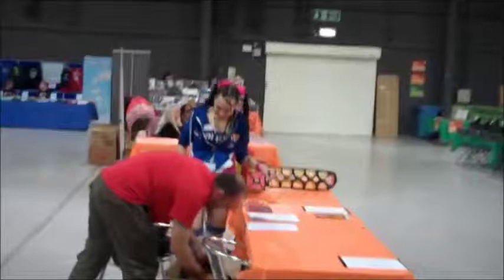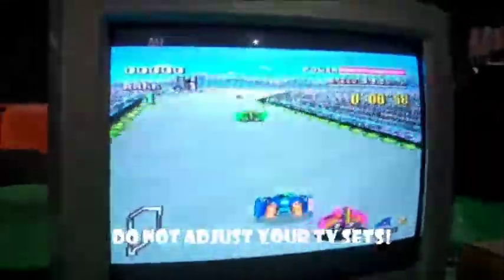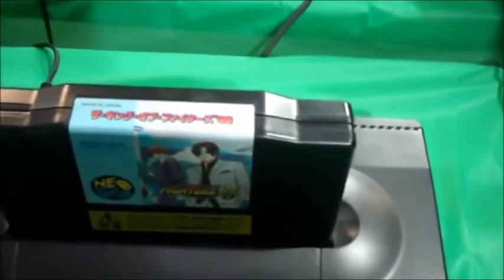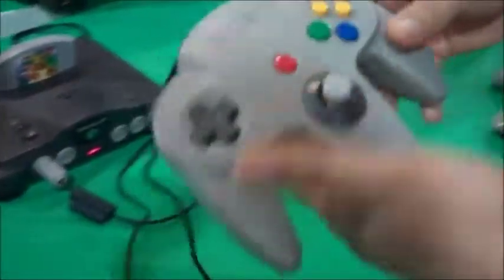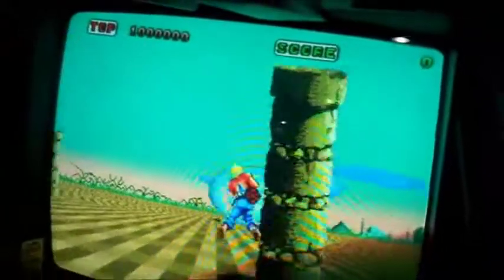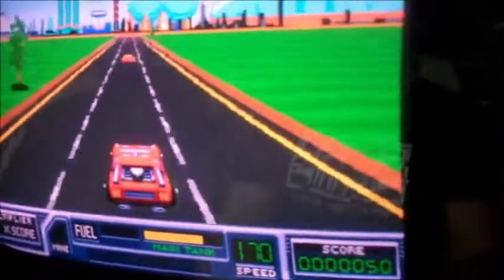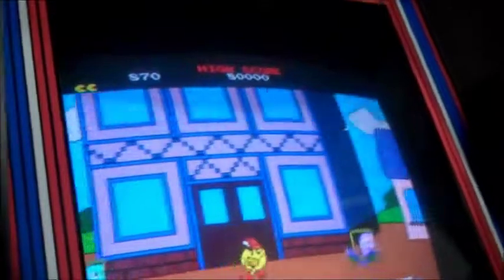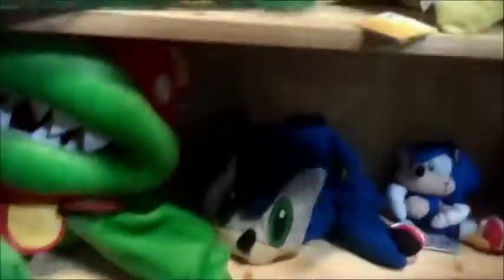Retro Asylum's Special Report at Play Expo 2012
Join the UK's Number 1 Retro Gaming Podcast the " Retro Asylum at Event city for the biggest retro gaming event ever Play Expo 2012 Manchester.